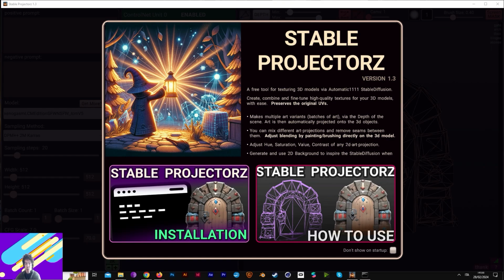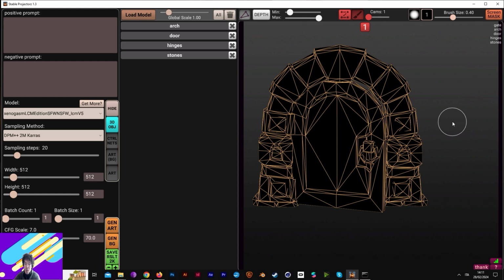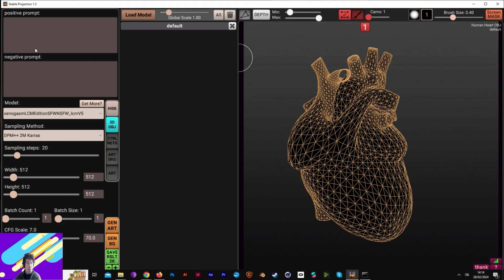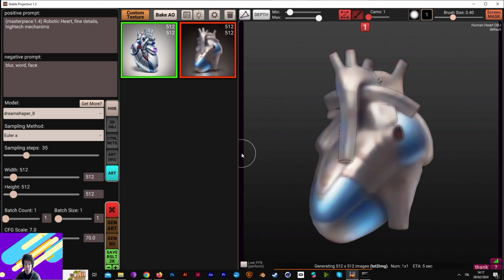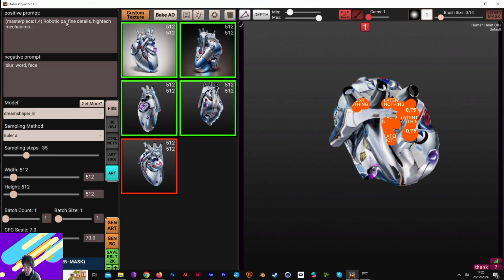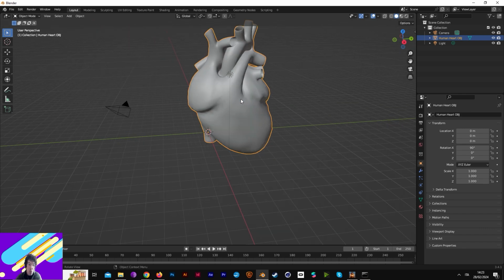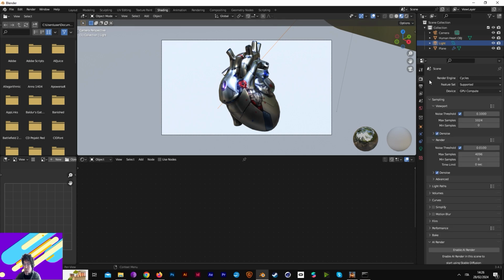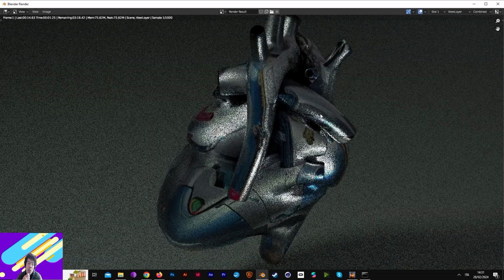Stable Projectorz: how to create texture and UVmaps with the power of Ai!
Today we are talking about a new program that exploits all the power of StableDiffusion to allow us to work in the 3D field with a new push. Thanks to @IgorAherne 's Stable Projectorz it will be possible to create our textures and UV maps starting from a simple prompt. Installation is easy and programming follows that of StableDiffusion. The results are truly excellent, considering the still entirely exploratory purpose of the program. Follow me in this test!